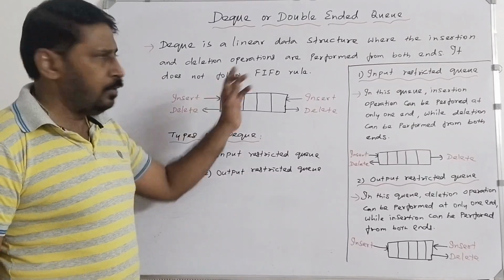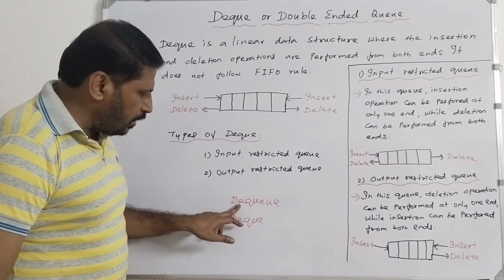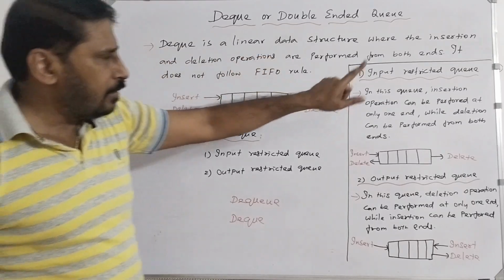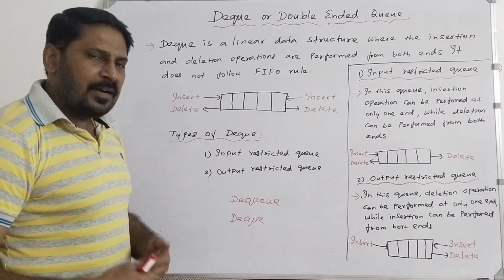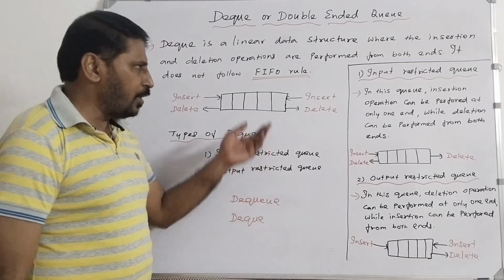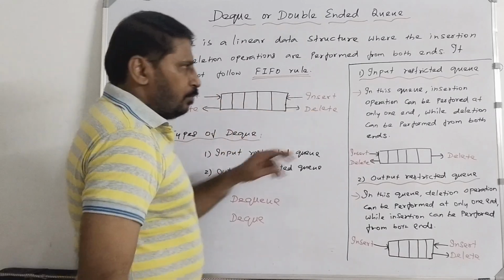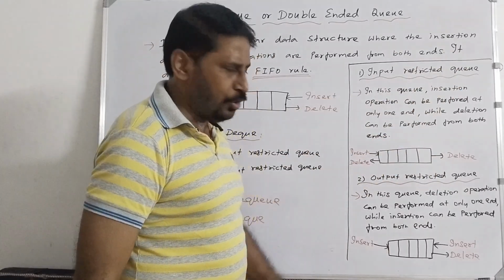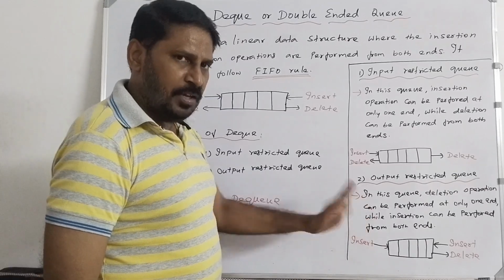Deque - Double Ended Queue | Introduction to Deque | Data Structure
A double-ended queue (deque) is a linear data structure that allows elements to be added or removed from both ends—front and rear—efficiently. This means you can perform enqueue and dequeue operations at both ends of the queue. Deques can be implemented using arrays or linked lists.